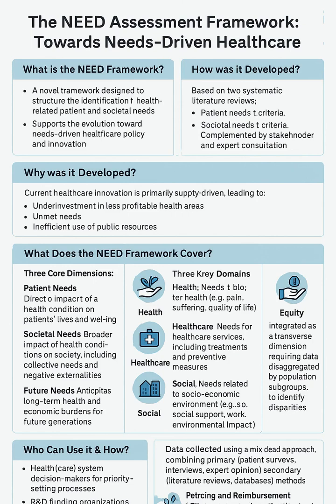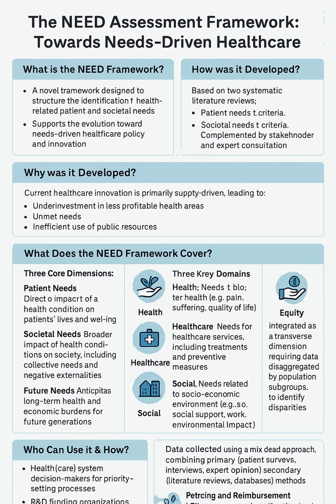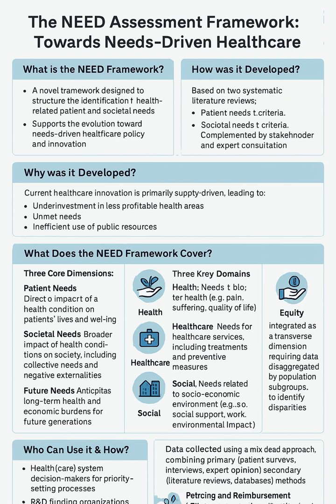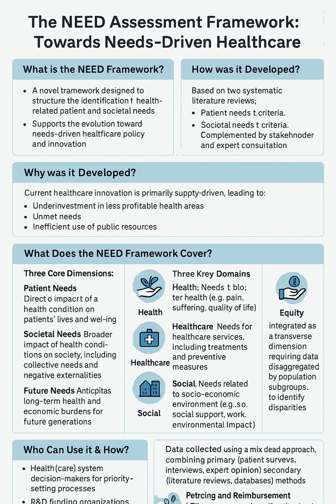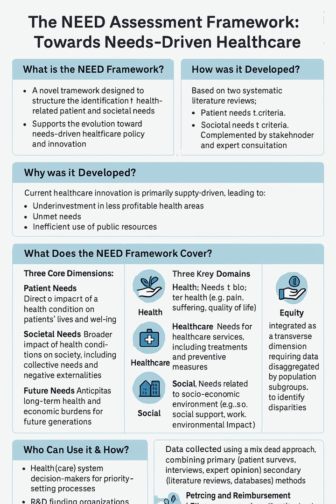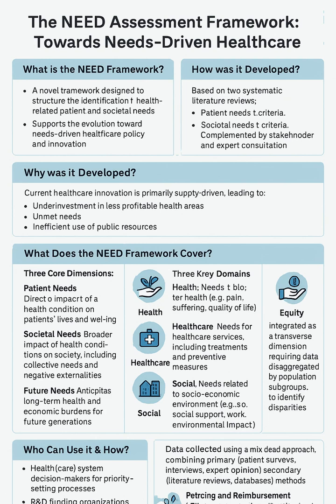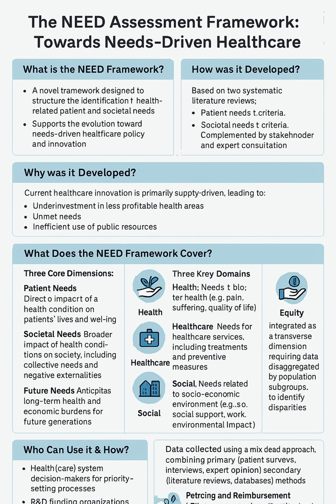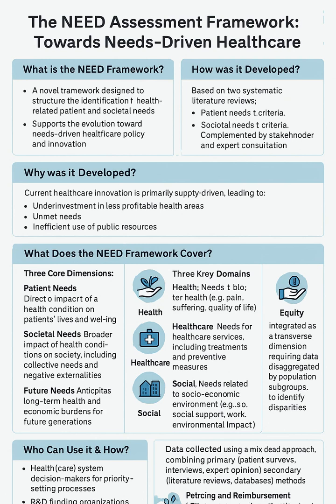Identifying Health Needs: The NEED Assessment Framework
This document introduces an academic article titled "Identification of health-related needs: The needs examination, evaluation and dissemination (NEED) assessment framework". Authored by Charline Maertens de Noordhout, Muriel Levy, Rani Claerman, Mats de Jaeger, Robby De Pauw, Laurence Kohn, Claudia Schönborn, and Irina Cleemput, the article was published in Health policy 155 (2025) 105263 and became available online on February 13, 2025. The work originates from the KCE, Belgian Health Care Knowledge Centre, and Sciensano.

The article addresses a critical issue in current healthcare: innovation is largely supply-driven, which results in underinvestment in less profitable health areas, the persistence of unmet needs, and inefficient use of public resources. Pharmaceutical research and development (R&D), for instance, often prioritizes profitability over addressing urgent health concerns, leading to limited investment in areas of greatest need. Furthermore, existing regulatory processes tend to focus on evaluating individual technologies rather than considering broader societal health needs, contributing to inefficiencies and inequities in resource allocation. While European and national initiatives aim to support the development of medicines for unmet medical needs, the concept itself has lacked a clear and consistent definition across stakeholders.

To bridge this gap, the study proposes the Needs Examination, Evaluation and Dissemination (NEED) assessment framework. This framework is designed to structure the identification of health-related patient and societal needs across various health conditions. It represents an important first step towards a more needs-driven healthcare policy and innovation landscape. Previously, a comprehensive framework specifically for identifying disease-specific unmet needs was lacking.

The development of the NEED framework was rigorous, based on:

The results of two systematic literature reviews: one focusing on patient needs criteria and the other on societal needs criteria.

Stakeholder and expert consultation, which helped refine criteria and incorporate crucial perspectives.

The NEED framework integrates three core dimensions to evaluate health-related needs:

Patient Needs: These stem from the direct impact of a health condition on patients' lives and well-being. Patient needs cover aspects like impact on quality of life, physical and psychological health, autonomy, life expectancy, treatment effectiveness and burden, quality of care, accessibility of healthcare, and social impacts such as social support, education, work, and financial consequences.

Societal Needs: These encompass the broader impact of health conditions on society, including negative externalities and collective needs that extend beyond individual patient needs. Societal needs include criteria like frequency and transmissibility of the condition, antimicrobial resistance (AMR), burden on informal caregivers, value for money of standard of care, preventability, productivity losses, and environmental impact of standard of care.

Future Needs: This dimension anticipates the long-term health and economic burdens that future generations might face due to a health condition. It includes criteria for future burden of disease (e.g., prevalence, years of life lost, years lived with disability) and future economic burden (e.g., direct and indirect costs).

Across these dimensions, the framework categorizes needs into three key domains:

Health needs: Focus on the burden of the disease and the need for better health (e.g., pain, suffering, quality of life).

Healthcare needs: Pertain to the need for healthcare services, including treatments, preventive measures, and nursing services.

Social needs: Relate to aspects of the socio-economic environment, such as social support, work, or the environmental footprint of healthcare.

Reference: Maertens de Noordhout, C., Levy, M., Claerman, R., de Jaeger, M., De Pauw, R., Kohn, L., Schönborn, C., & Cleemput, I. (2025). Identification of health-related needs: The needs examination, evaluation and dissemination (NEED) assessment framework. Health policy, 155, 105263.